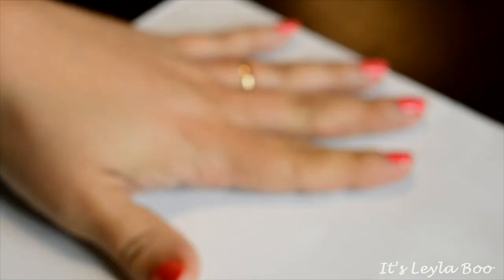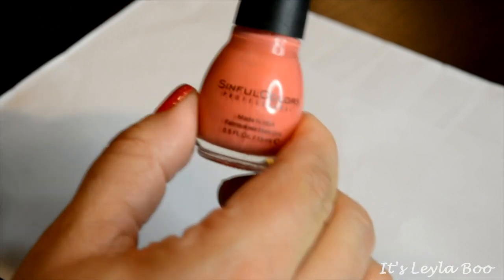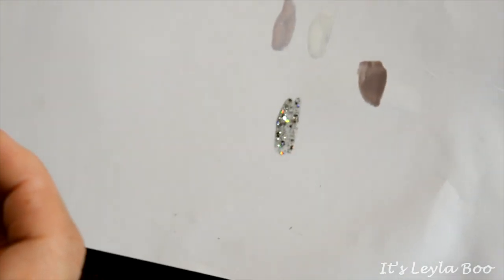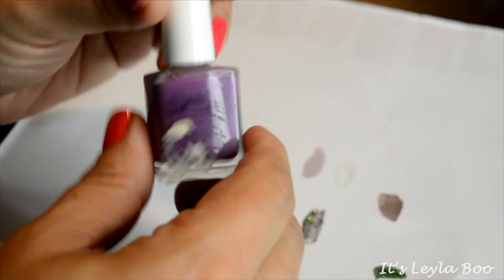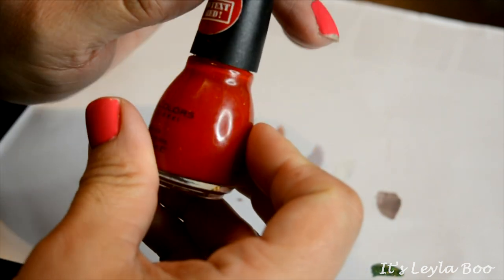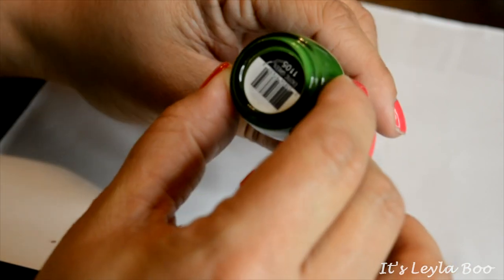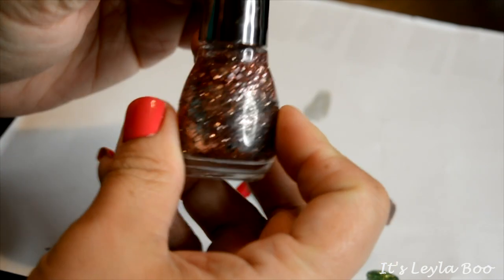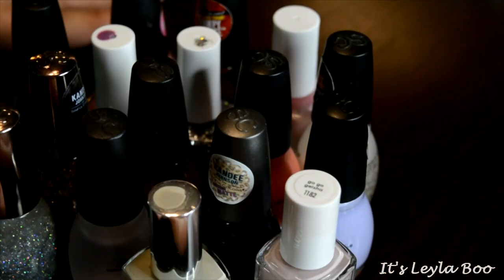Nail Polish Declutter | Part 1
Hey y’all.  For the first time in forever I am doing a declutter. This will be a several video series as I declutter my nail polish collection.  Enjoy xoxox

Today’s Nail Color
OPI – Charged Up Cherry

My Absolute Perfect Foundation Shades For Reference
Fenty Pro Filt’r – 290
M.A.C. – NC 30
L’Oreal Infallible Pro-Glow  208 Sun Beige

FTC
All items listed were purchased by me. These are my honest opinions and not a paid endorsement.